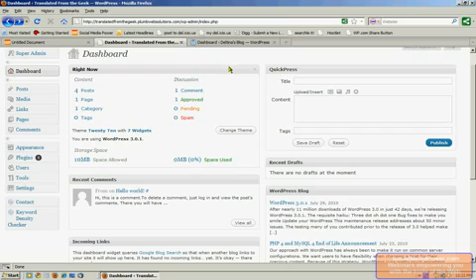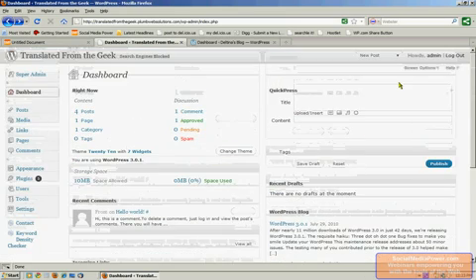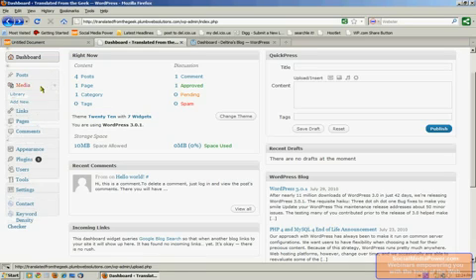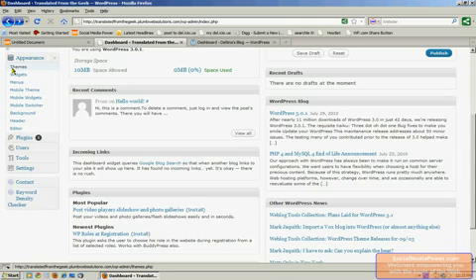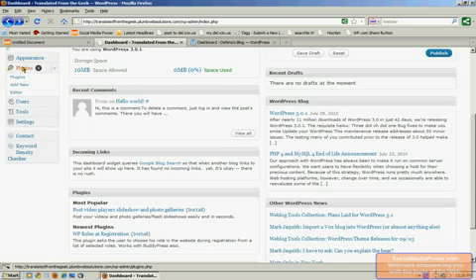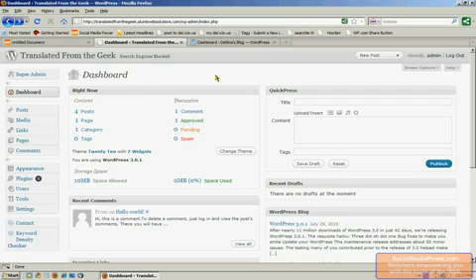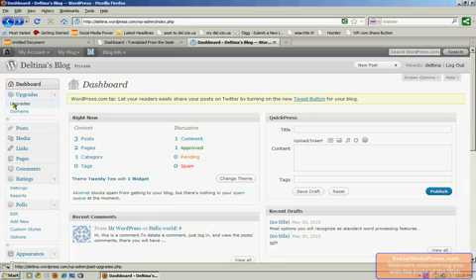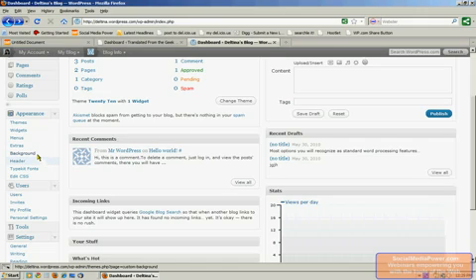WordPress 3 Tutorial Part 1_ Introduction to the WordPress Dashboard 000WebHost FREE web hosting